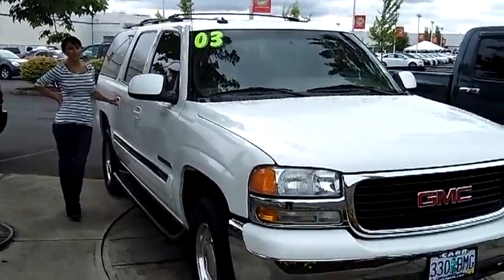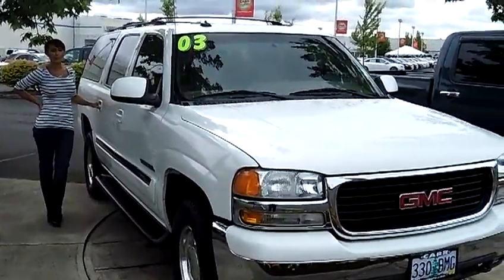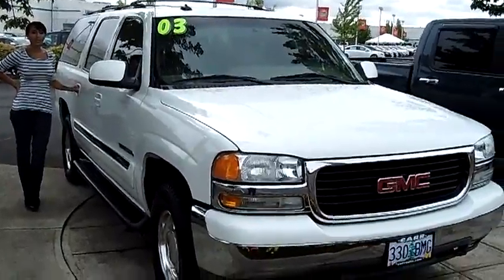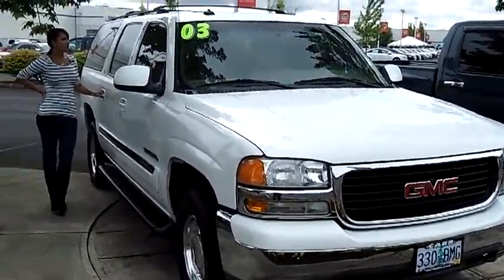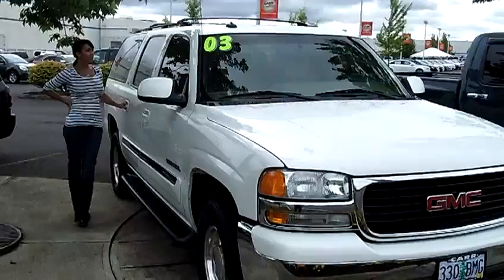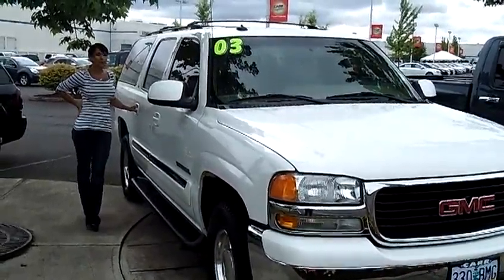2003 GMC YUKON (STK# C119270A).MP4